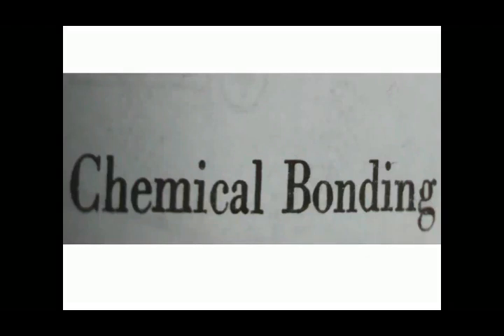CHEMICAL BONDING VBT